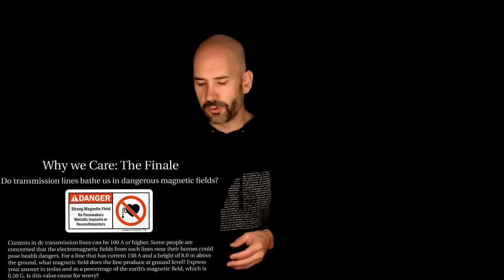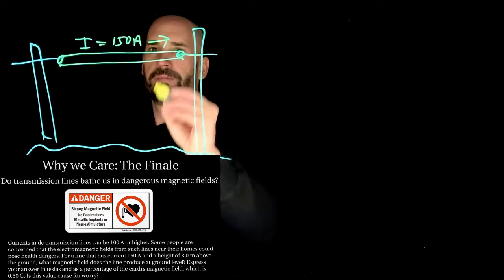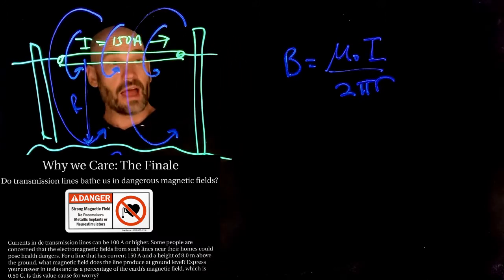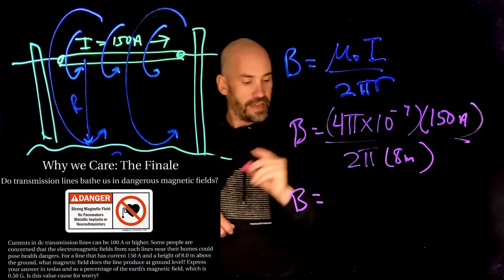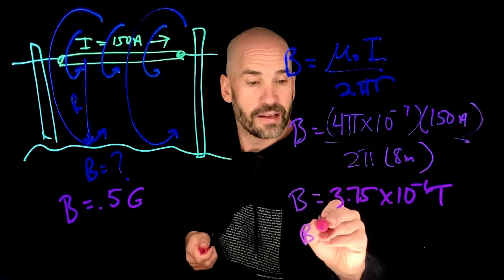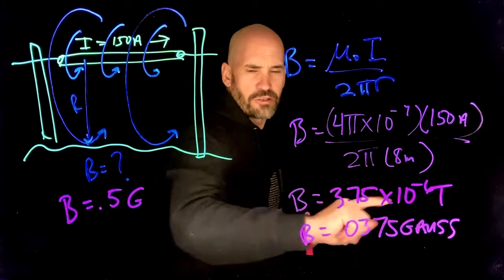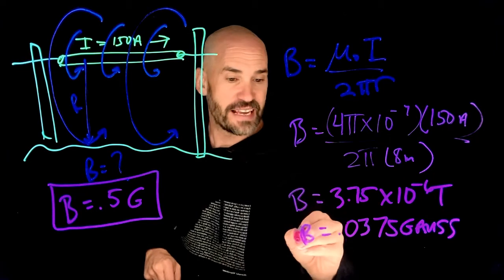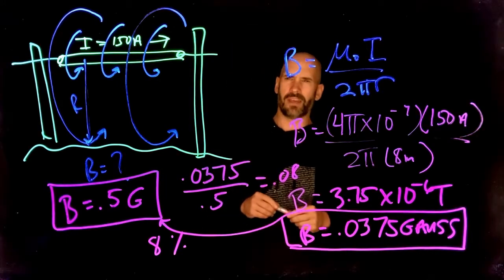Magnetic Fields - The Effects of Transmission Lines